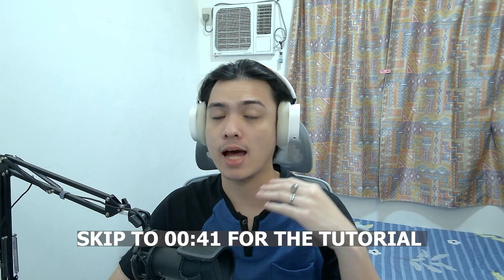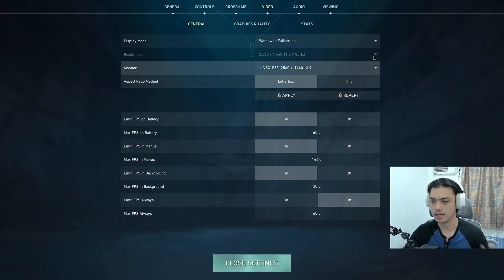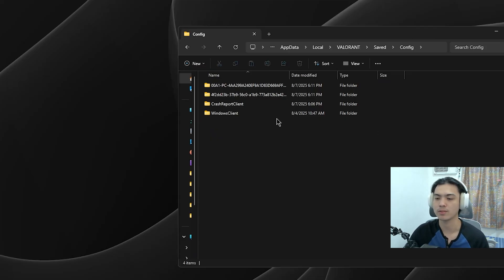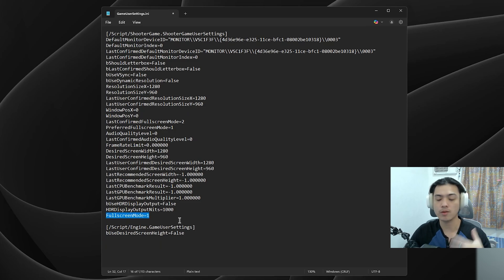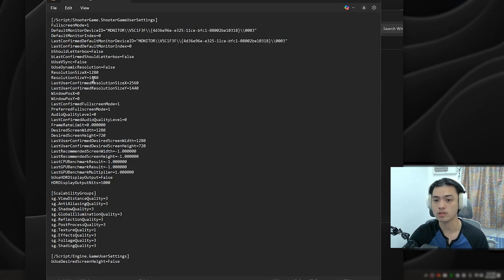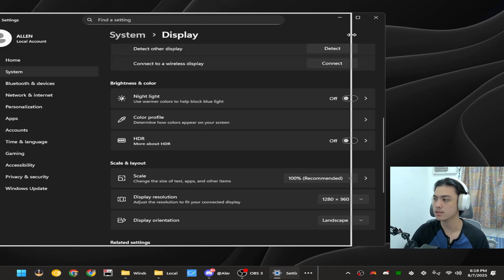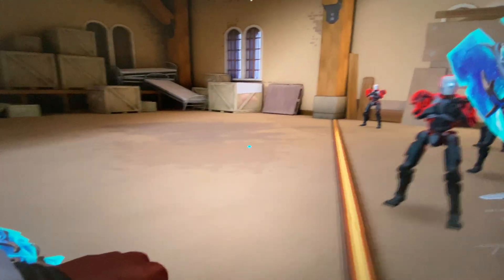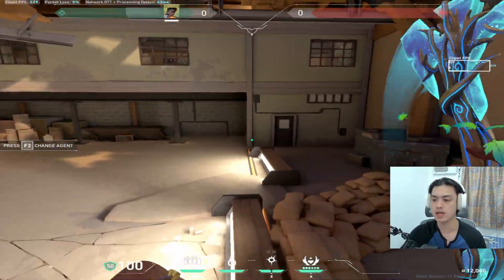How to Easily Get True Stretched Res in Valorant After UE5 Update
Since the UE5 Valorant update, people have been asking how to get real stretched res—not the fake one that just stretches the GUI—so in this video I’m showing you the full step-by-step method to get actual stretched gameplay. It’s simple, works 100%, and it’s not bannable.

/// TIMESTAMPS
00:00 Intro
00:41 Start of Tutorial
06:39 Sample
08:20 Tips + Outro